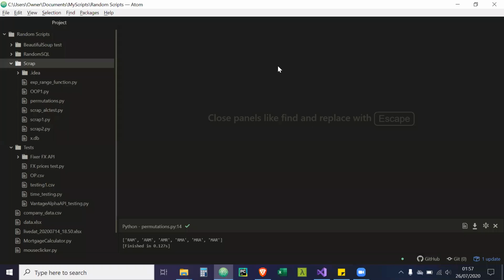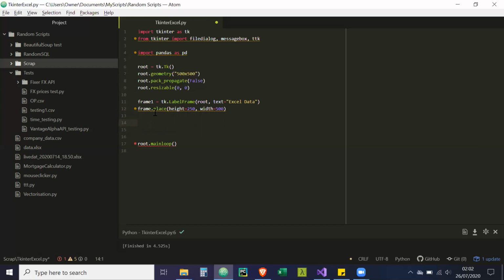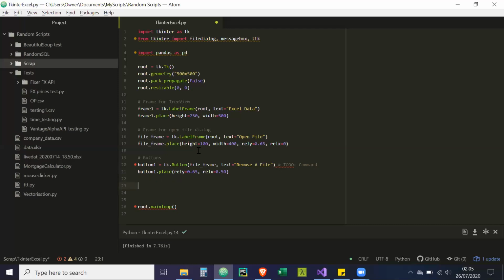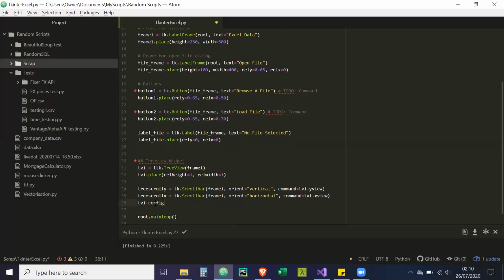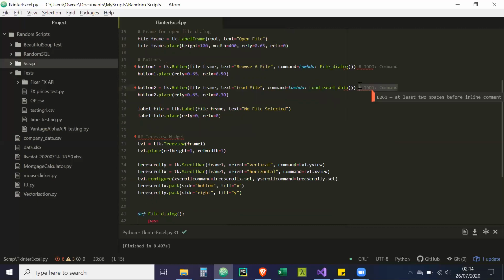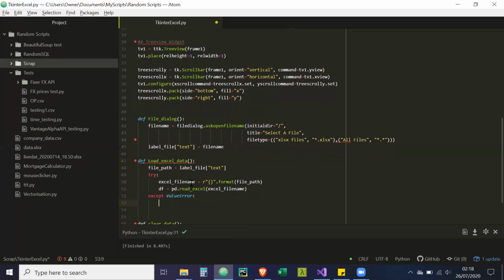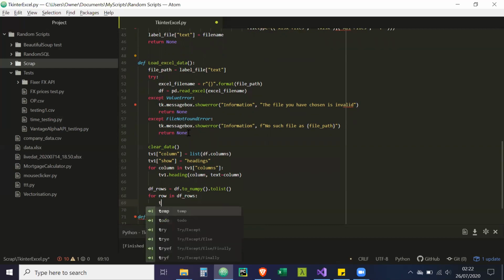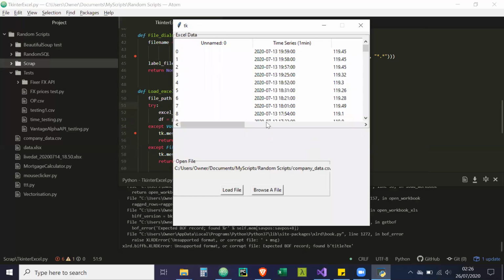How to view Excel File or Pandas DataFrame in Tkinter (Python GUI)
This video will show you step by step on how to place a Pandas DataFrame or Excel File into a Tkinter GUI.

Programming Language: Python 3.7
Text Editor: Atom (The linter used is Flake8)
Libraries: Pandas, TKinter